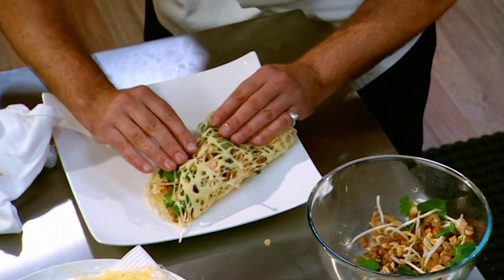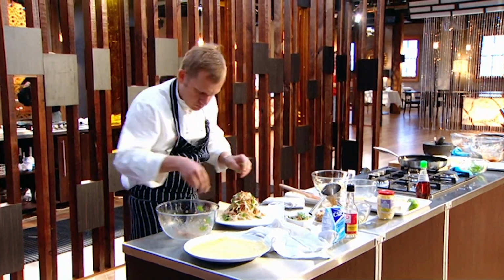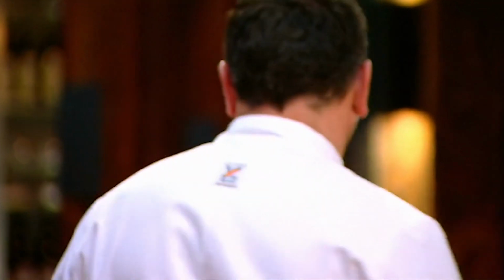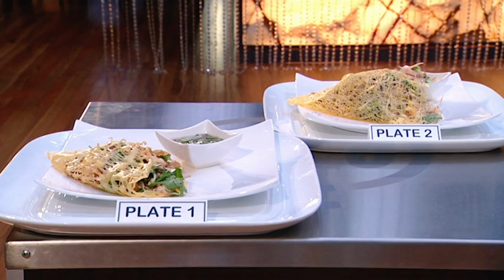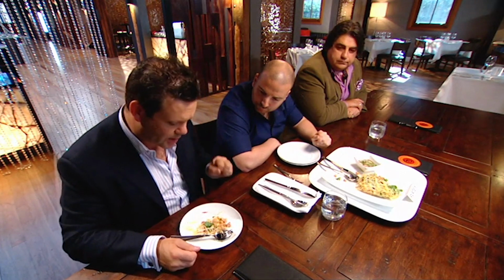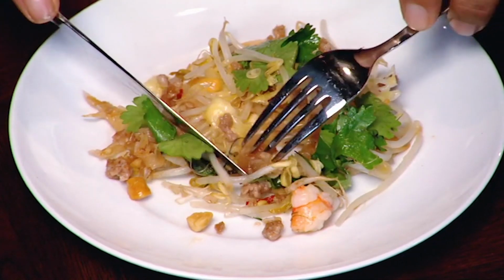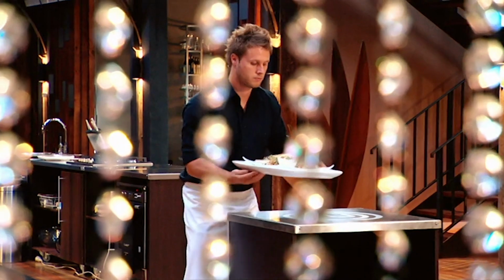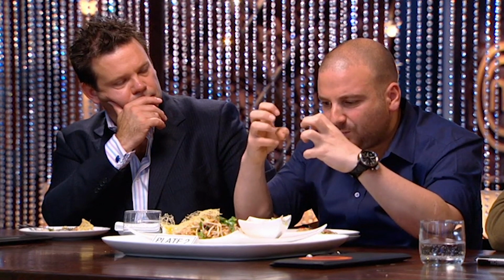Will the Home Cook Beat Celebrity Chef Martin Boetz? | MasterChef Australia | MasterChef World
Chef Martin Boetz competes against home cook Brent in the Celebrity Chef Challenge. They have to cook Eggnet, Pork, Prawns, and Cucumber Relish. Brent receives 1 hour 15 minutes to make it while Boetz has 45 minutes.